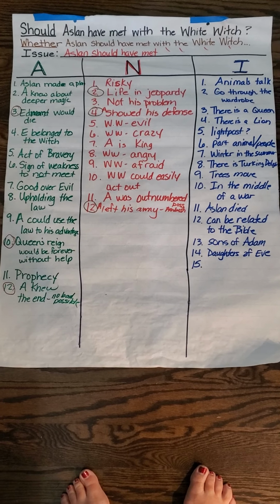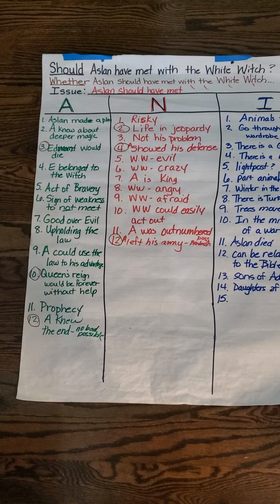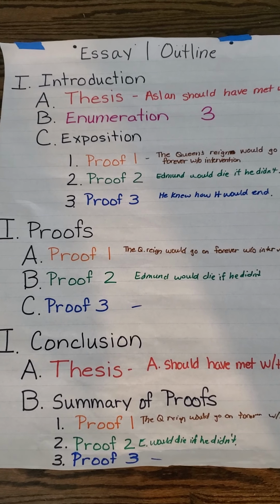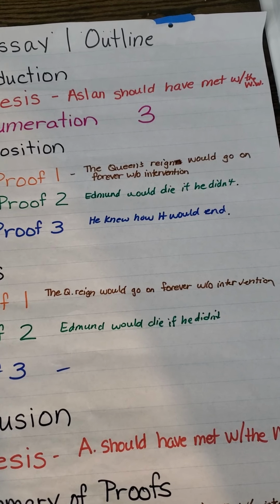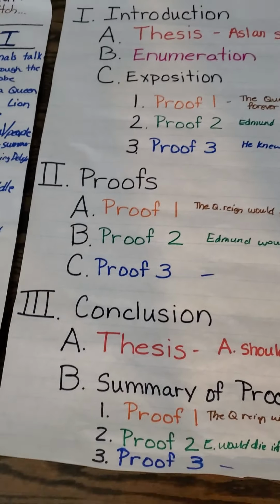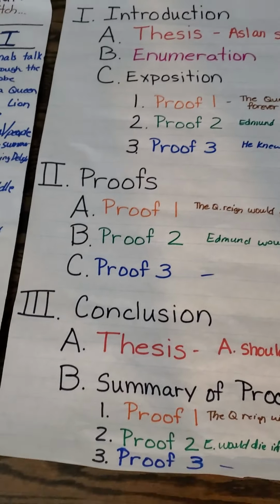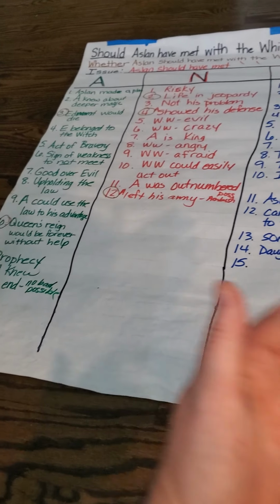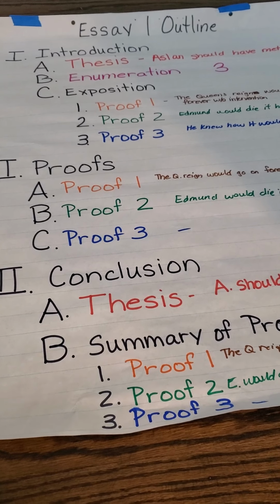ANI chart to Essay 1 Outline